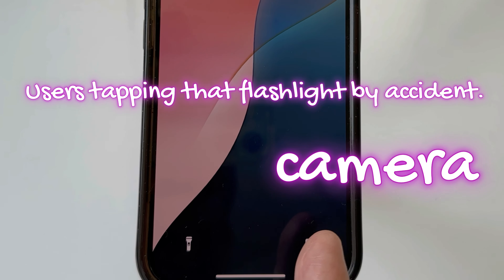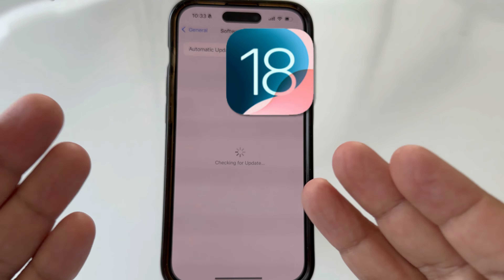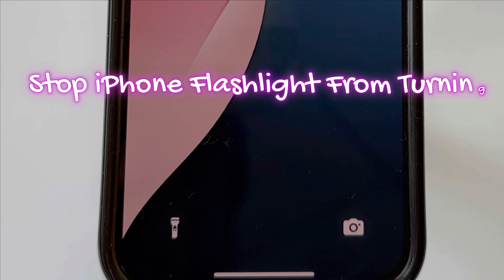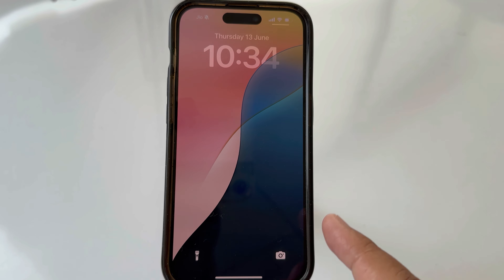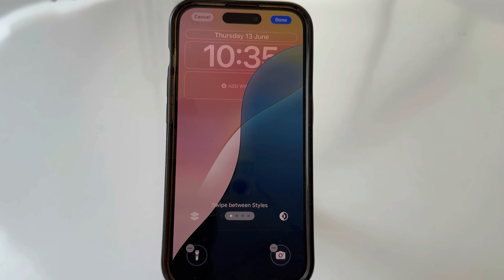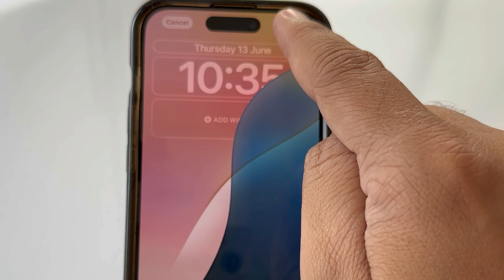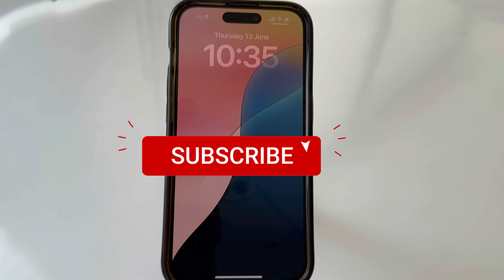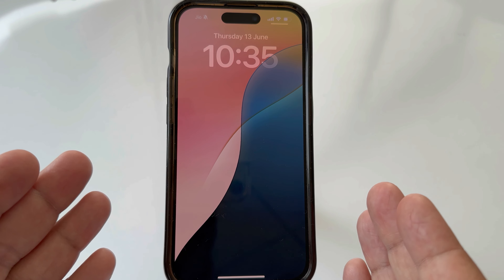iOS 18: How to Remove Flashlight and Camera on lock screen iPhone 15, 14, 13, 12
do you no longer need camera and tourch on lokc screen iPhone?

fine, so this video is for you. Apple iOS 18 brings compltely new desing OS for iPhone and iPad users.

now you can remove shortcurt from lock screen.

a conditon is that you phone must installed iOS 18.

unlock your iPhone

access lokc screen

long press on the screen

click on customize button.

tap on the minus button on the left side and right side shortcuts.

now tap on the done button to make changes.

again tapping on the screen to exit edit mode.

wow, so this a lock screen without camera and touch on locked iPhone screen. That you all are expected from year to year.
XX XX